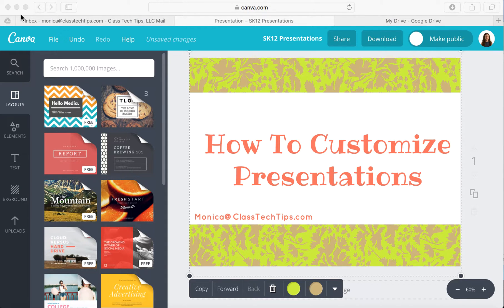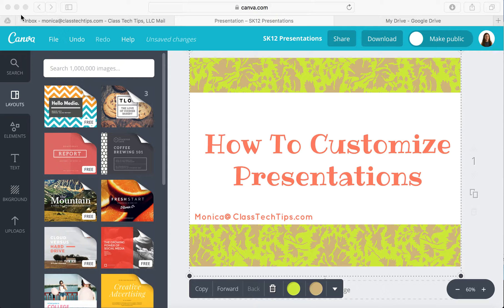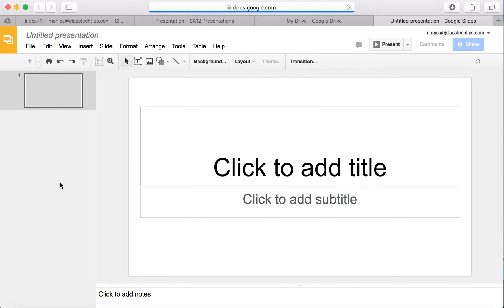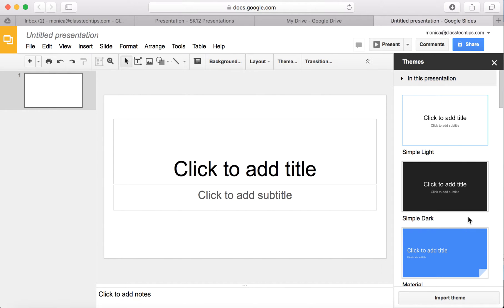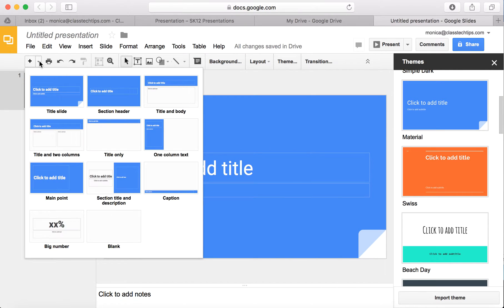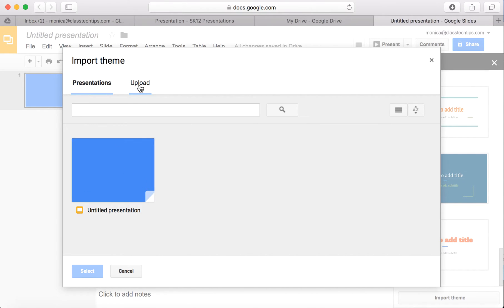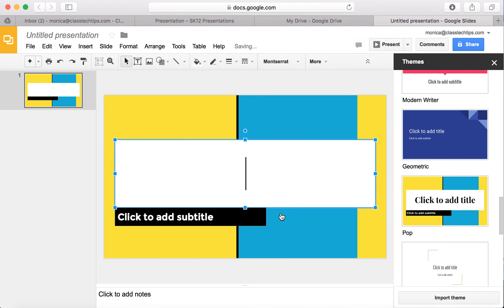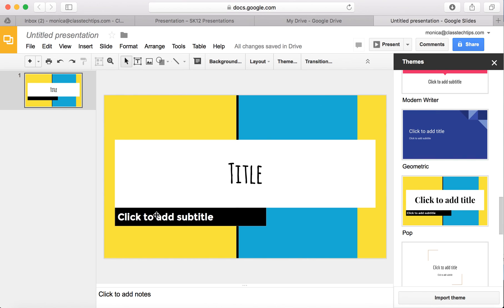How To Customize Presentations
The Themes component of Google Slides is a great way to customize presentations. You or your students can explore the themes and customize each one to make a presentation that fits for different activities. The themes will help you think through colors and slide layout while the toolbar is perfect for choosing fonts and colors that connect with an organization or particular topic. This free tool is used in classrooms across the world and Google Slides is perfect for customizing your own presentation.